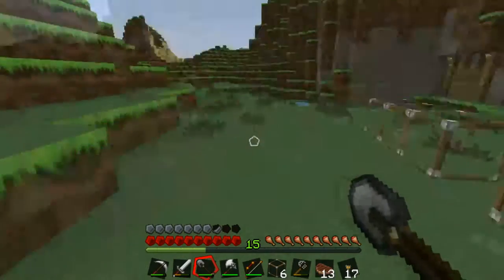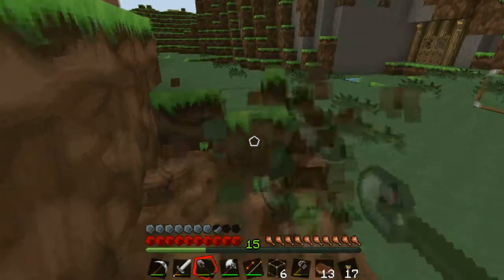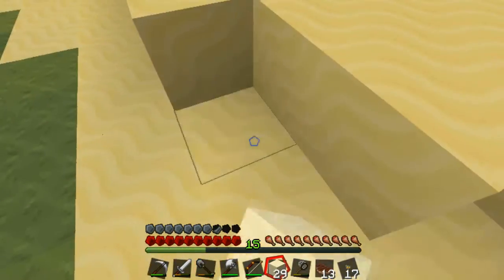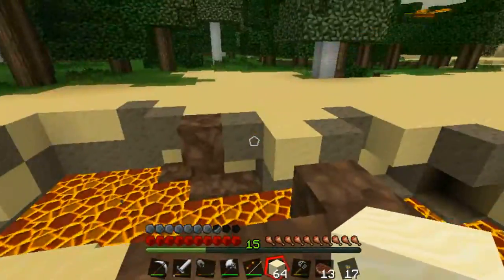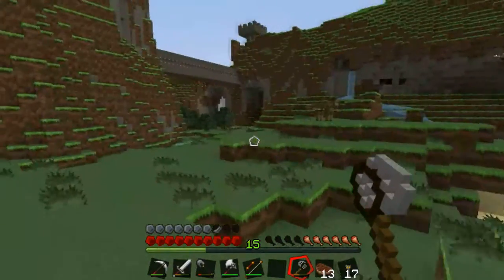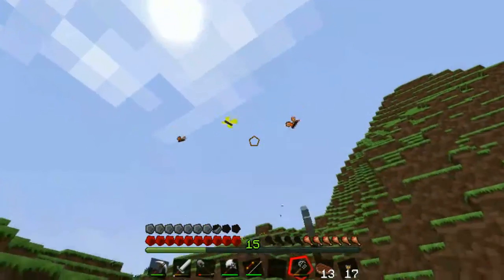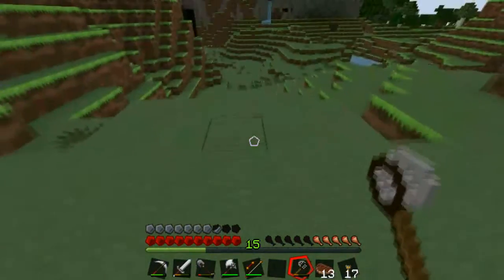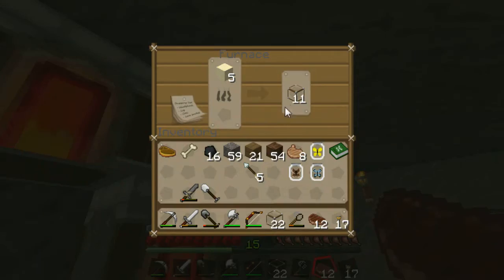Minecraft Singleplayer Ep104 Butterfly in a Bottle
They're so cute and trapped.